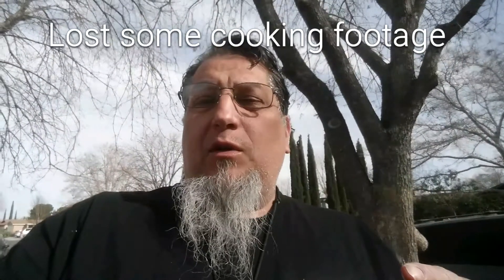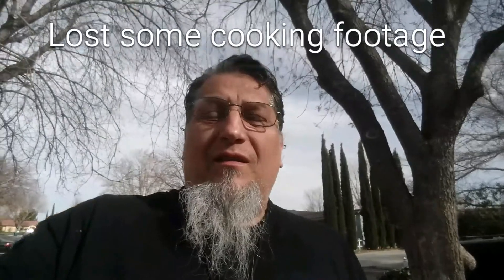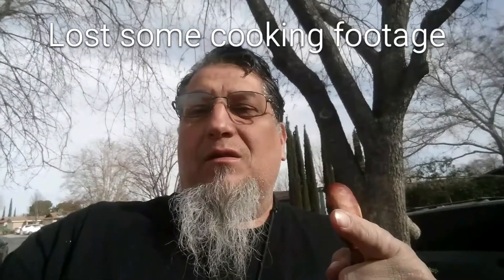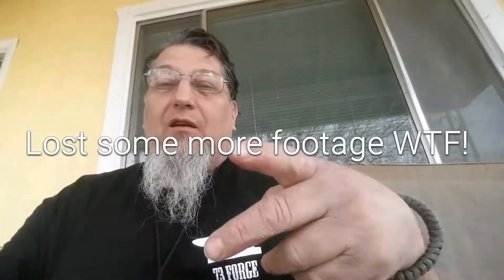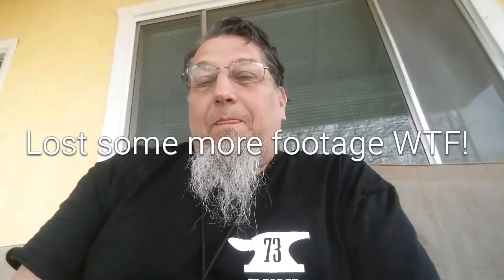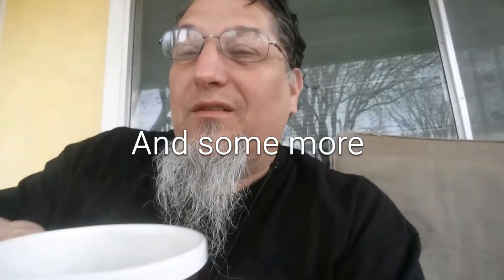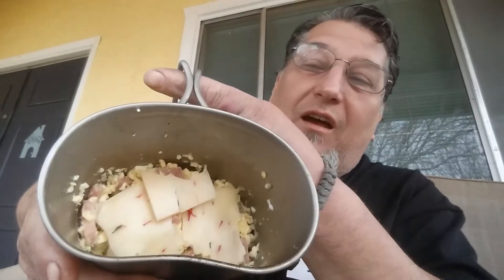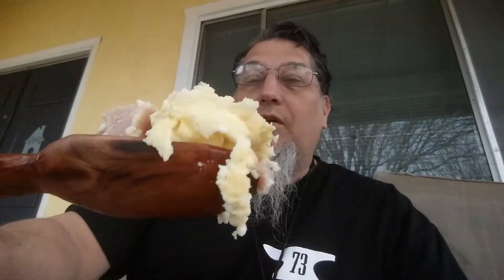Canteen cup Tuesday's vide blunder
Well I lost some of my video footage of mostly  the cooking parts for some reason  so hope next week will be better.